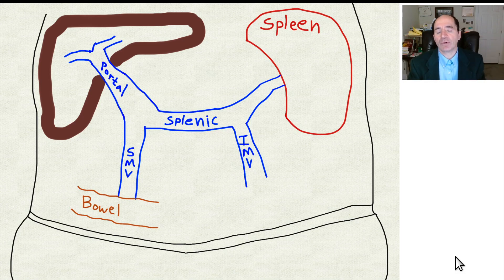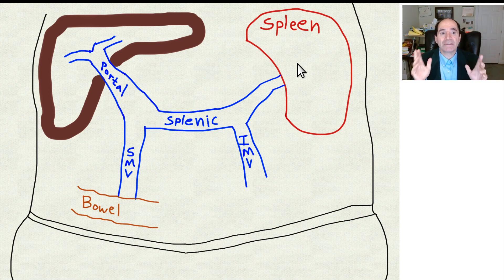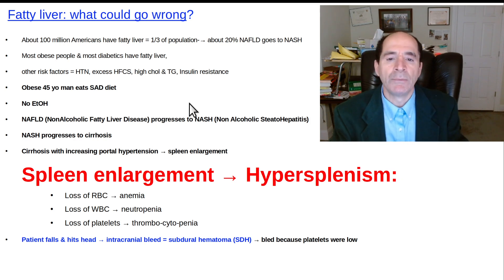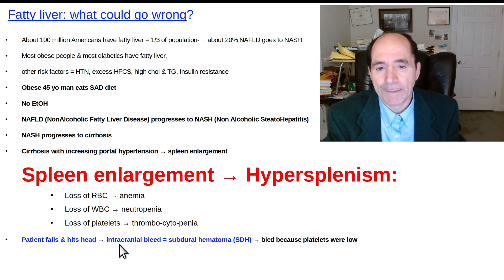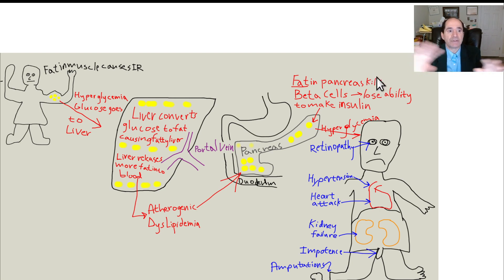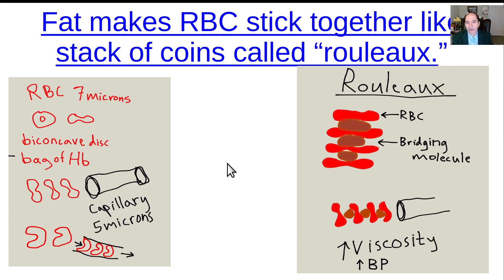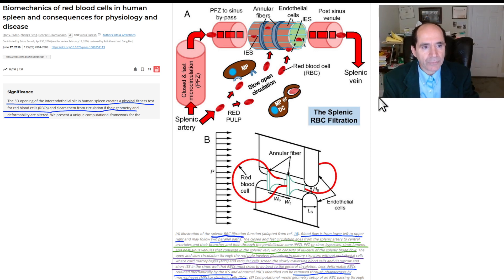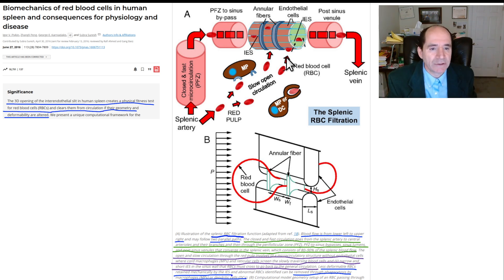Fatty liver, what could go wrong? Diabetes, NASH, cirrhosis, bleeding. Rerun.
Fatty liver indicates prediabetes or diabetes, b/c decreases liver's ability to precisely measure & control blood glucose level;  leads to fasting hyperglycemia, routinely.  Fatty liver can progress to inflammation (NASH) and cirrhosis (fibrosis of the liver).  Cirrhosis can lead to liver transplant, etc.